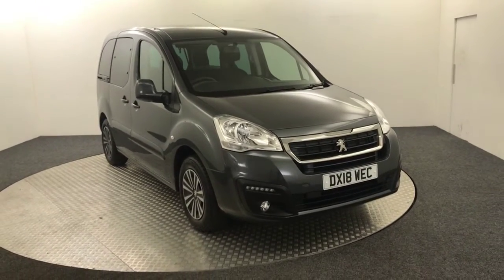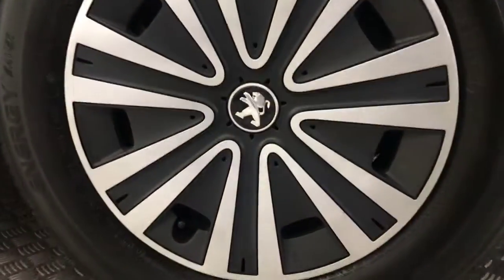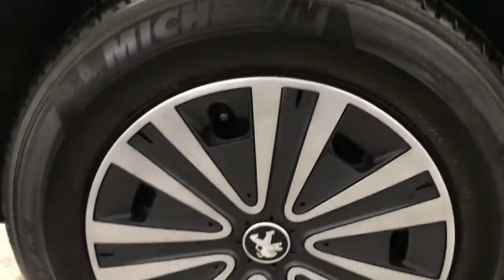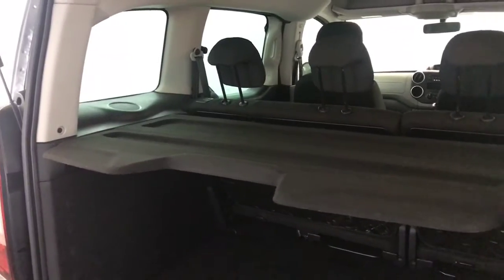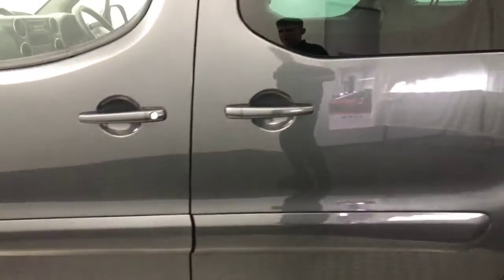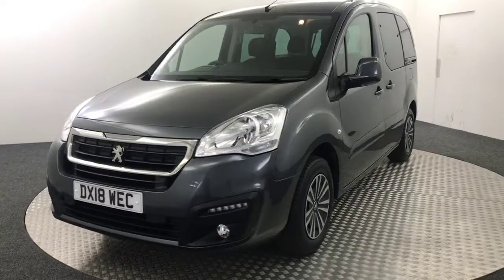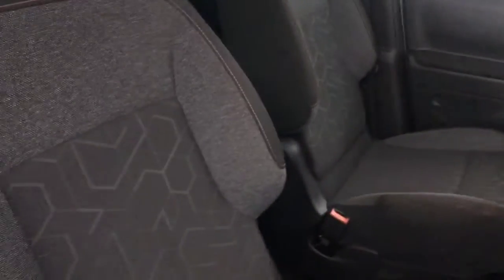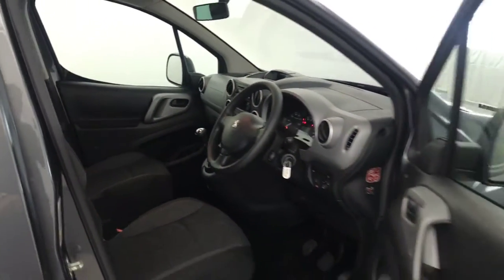2018 Peugeot Partner Tepee Video Walkaround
2018 Peugeot Partner Tepee Video Walkaround